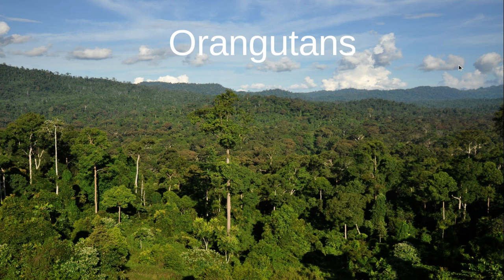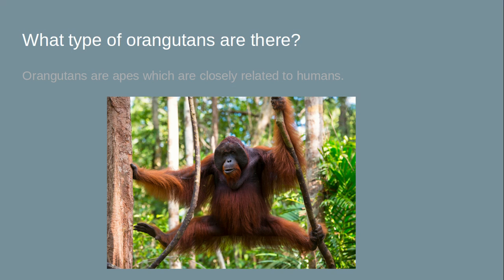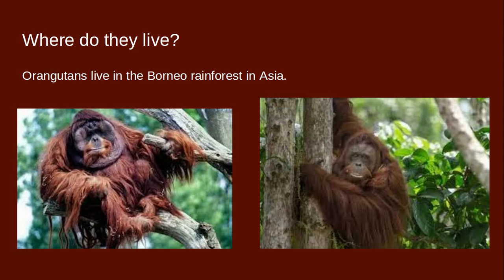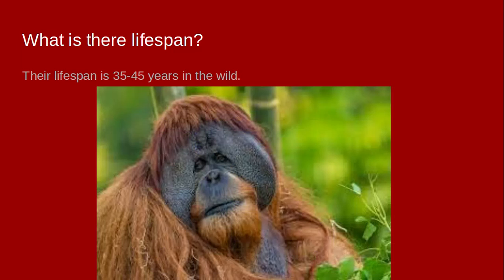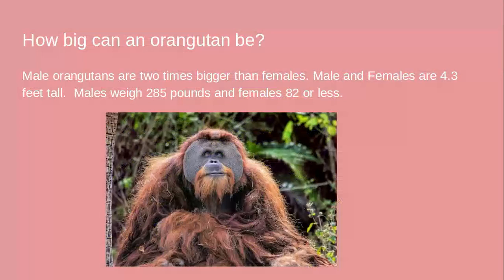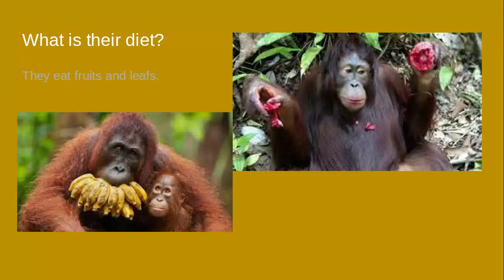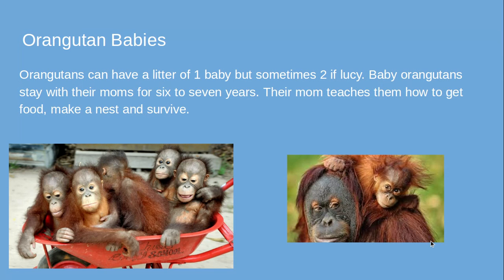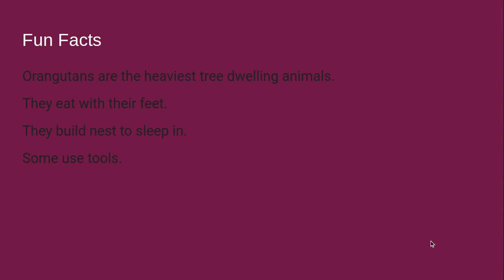Orangutans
This video gives you basic information on orangutans. I hope you like the video.